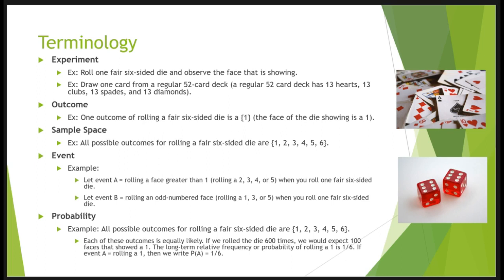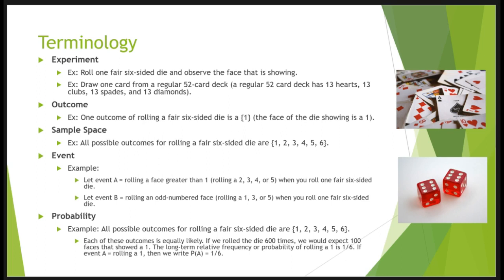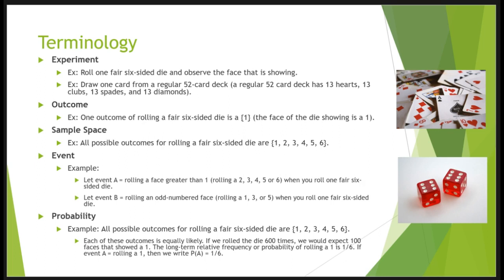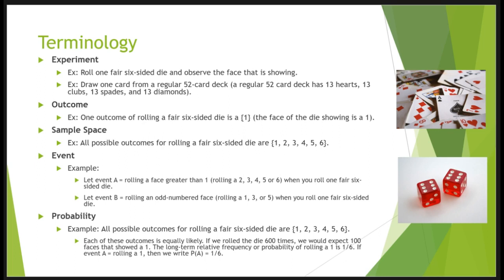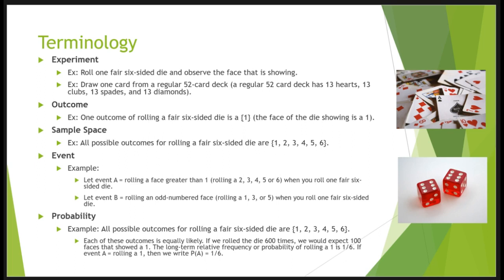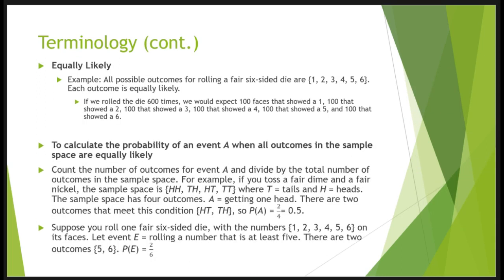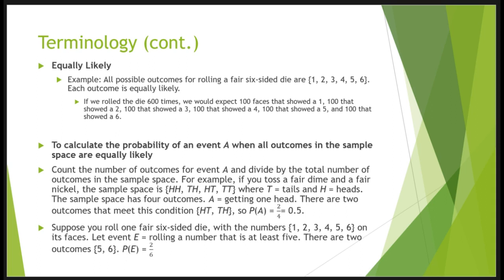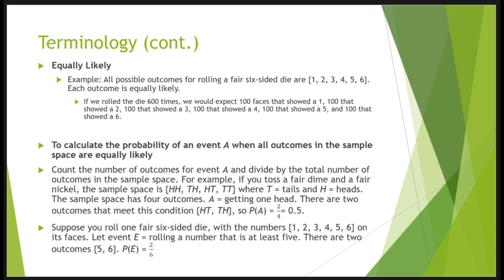Ch 3 Probability Topics Lecture #1